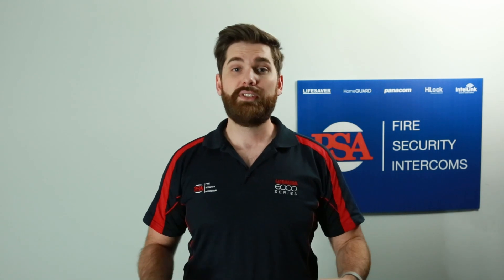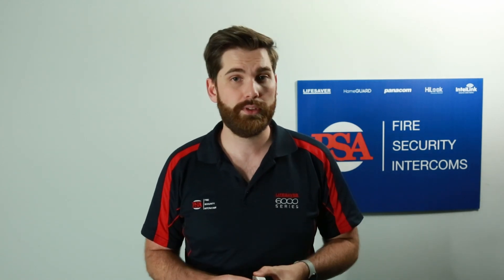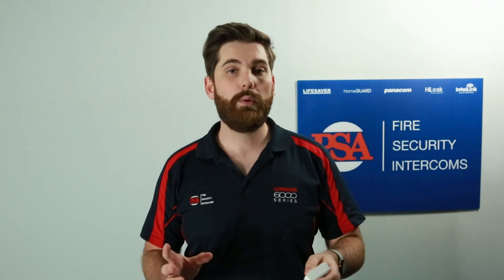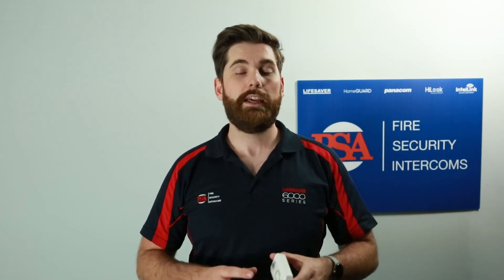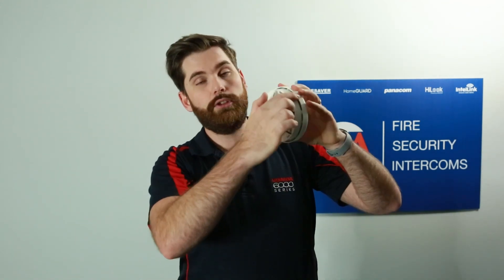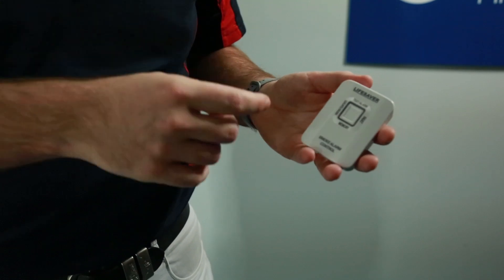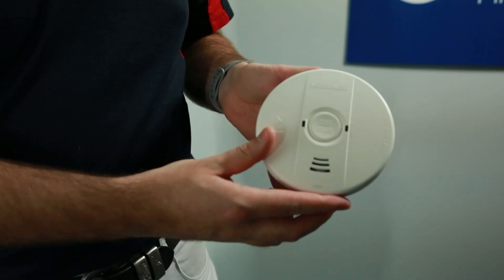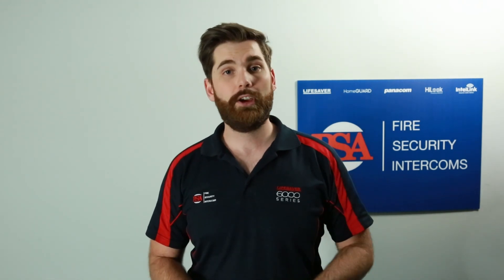What is a smoke alarm Controller, and How Does it Help you?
We explain what a smoke alarm controller is, and how it can help you if you cannot reach your alarms, have tall ceilings, or multiple on your property.